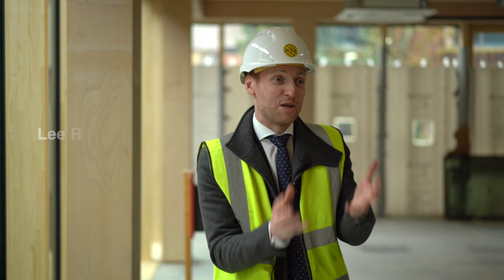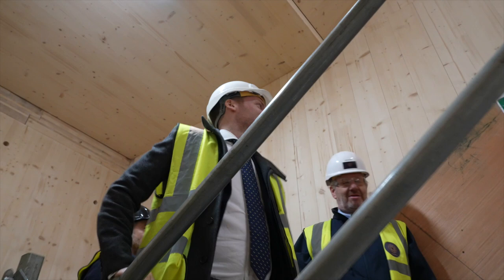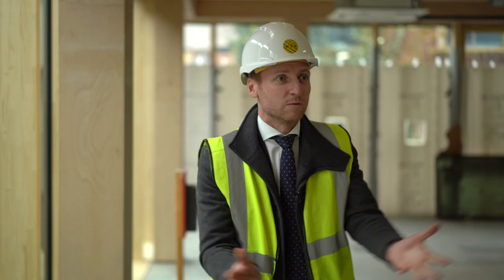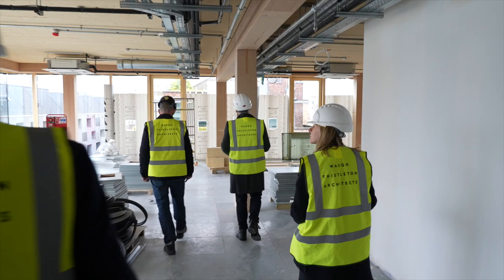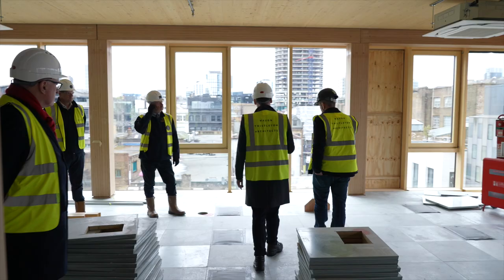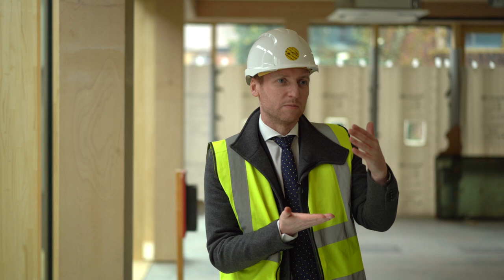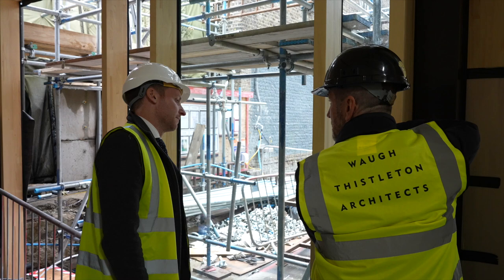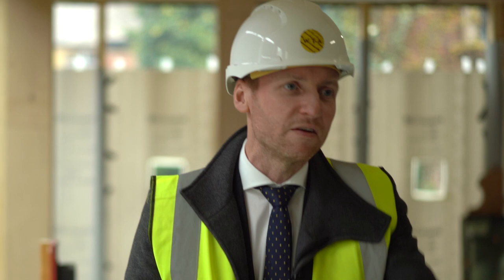STA: Minister for Construction, Lee Rowley MP, Visits the Black and White Building in Shoreditch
Minister for Construction, Lee Rowley MP, visits an exemplary timber building (Black and White Building) to demonstrate the Government’s commitment to increasing the use of sustainable building materials such as timber.